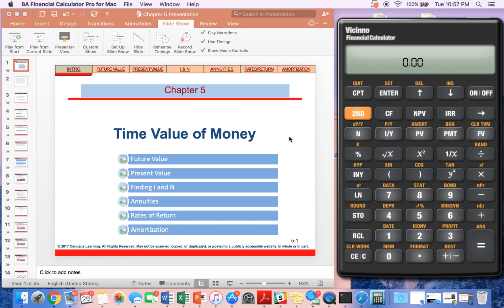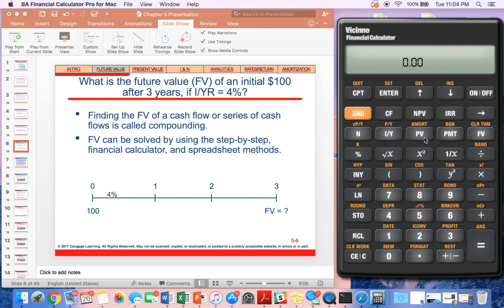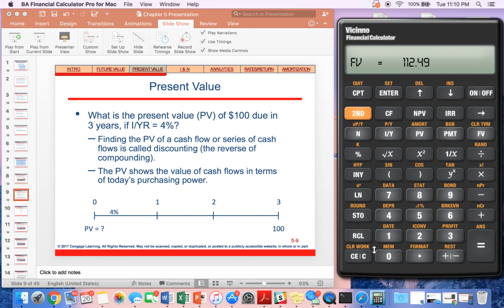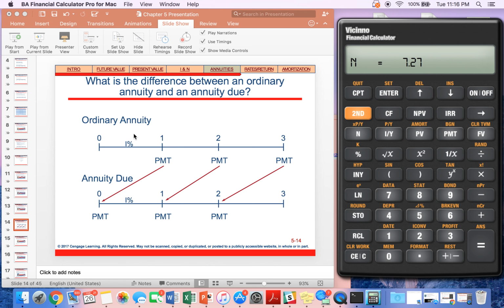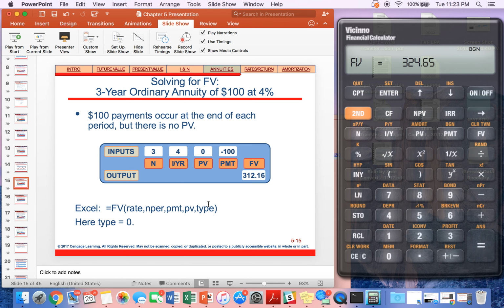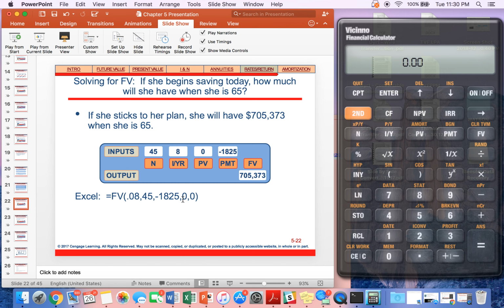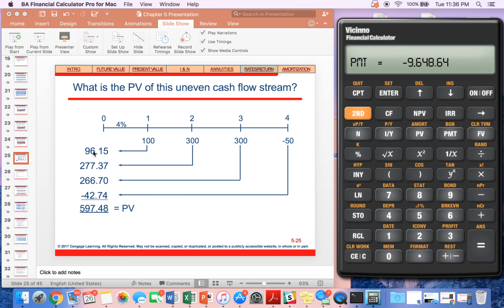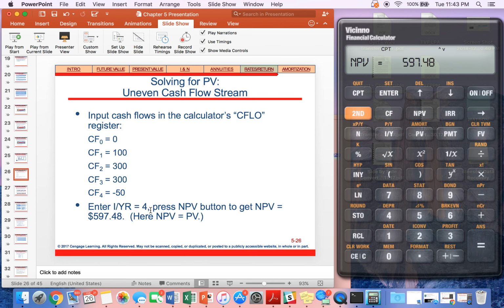FINA 301 Chapter 5 Lecture (Part 1) Professor Watson